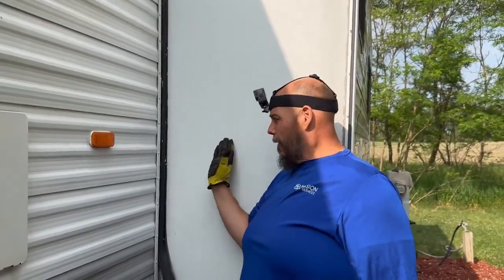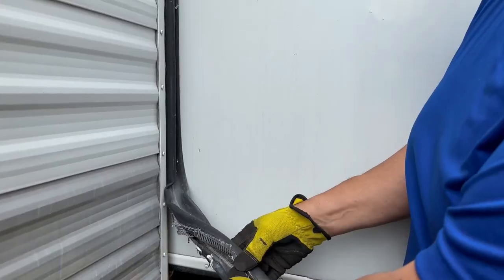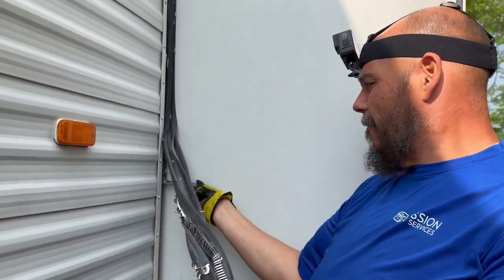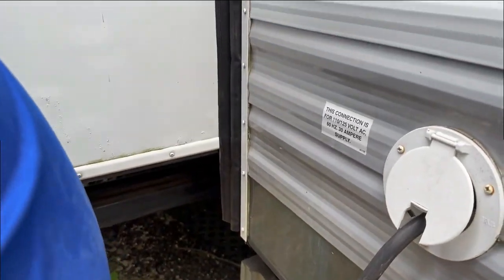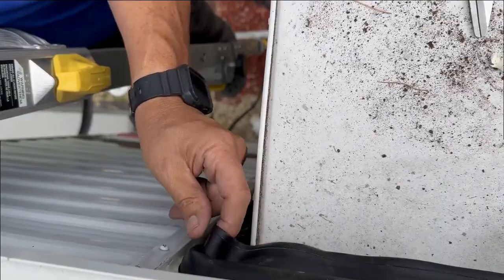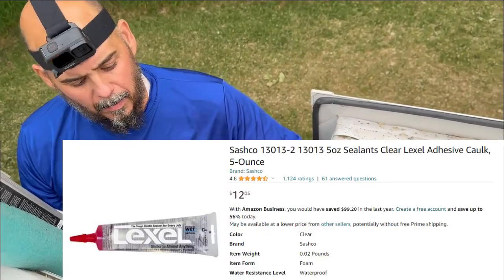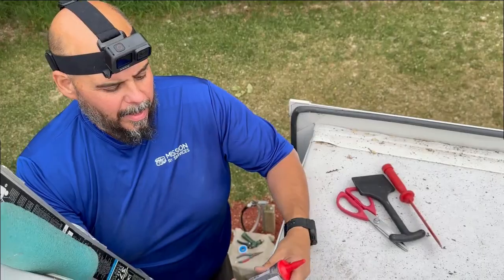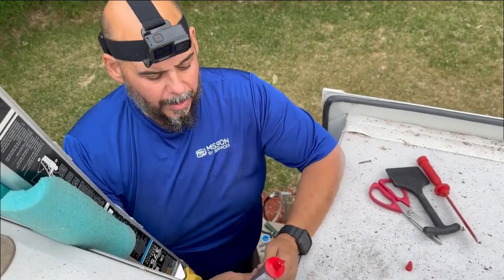How We: Replace Double Bulb Slide Out Seals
We replaced the bulb seals on two slide-outs on a Jayco Jayflight travel trailer.